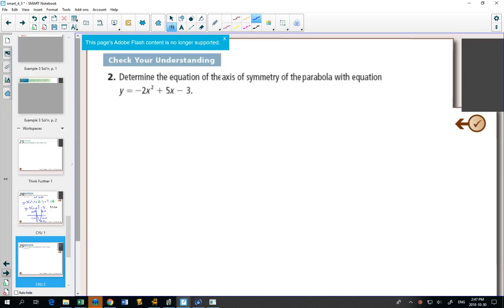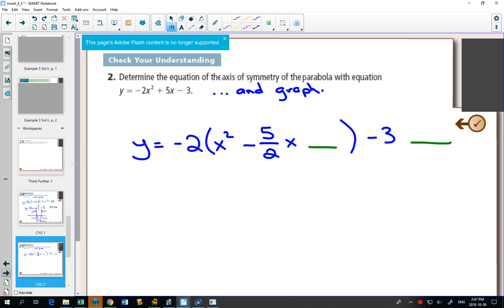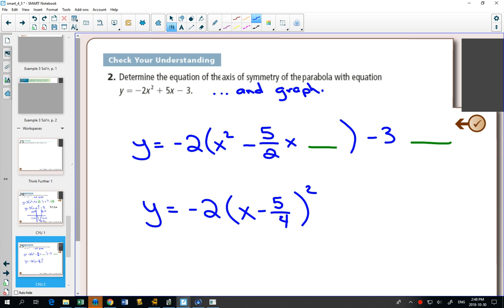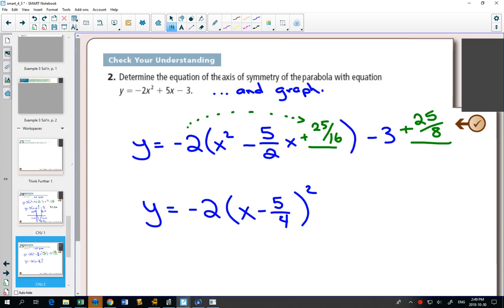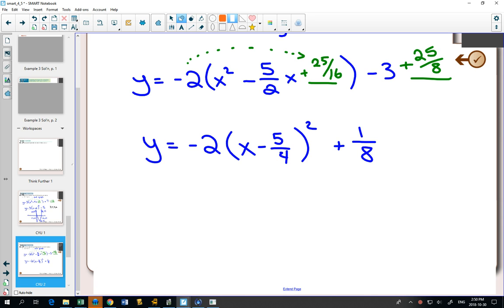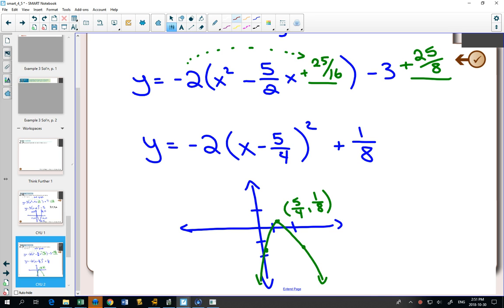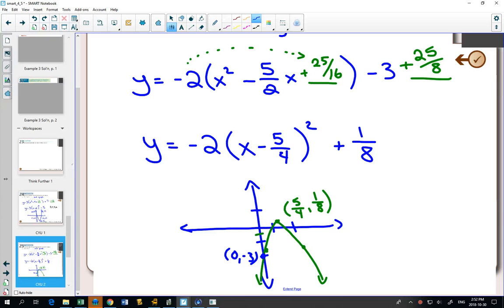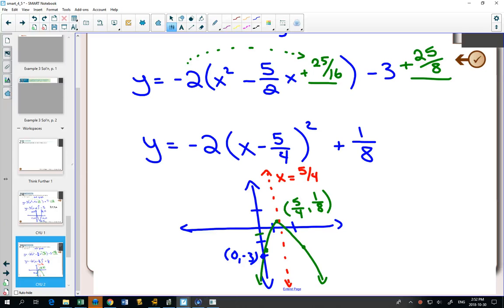30SP 4 5 Example 2